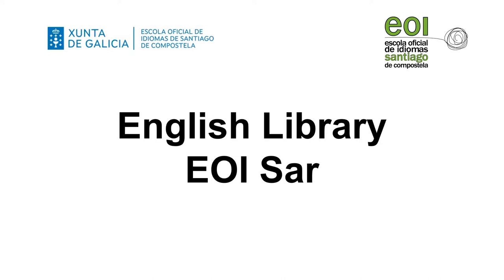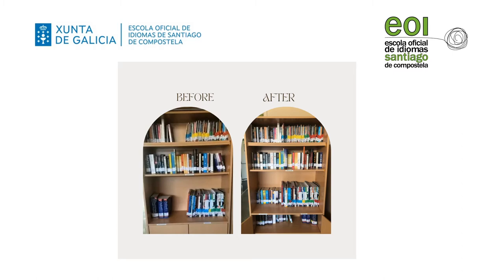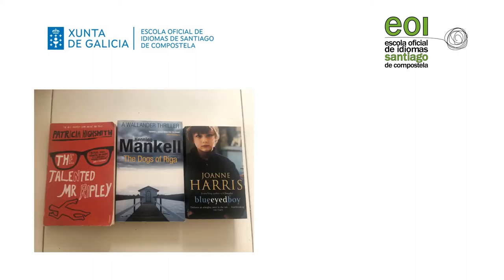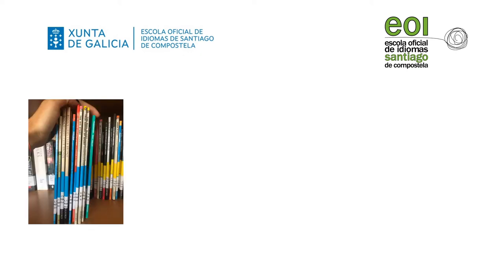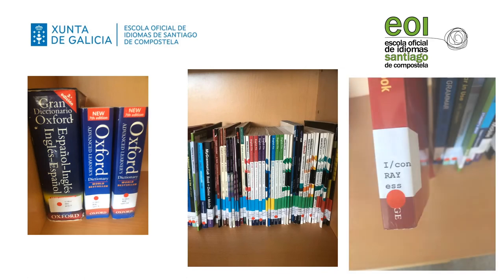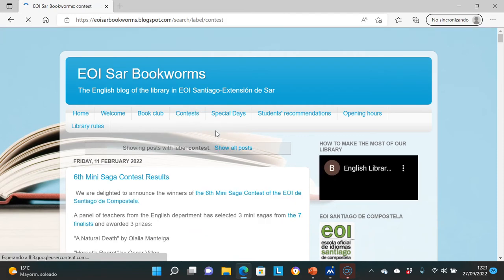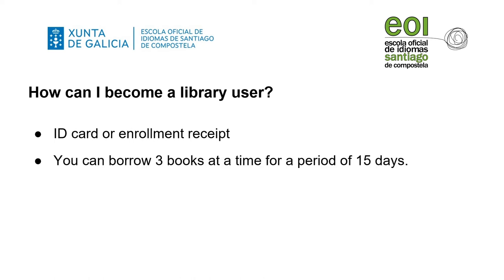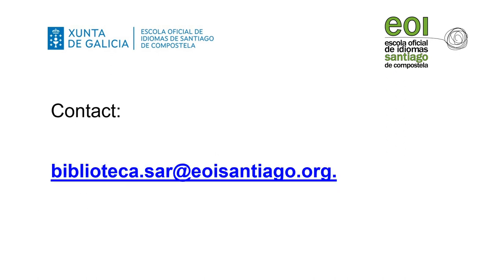Funcionamento da biblioteca na sección de Sar (EOI de Santiago de Compostela)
Coñece o funcionamento da nosa biblioteca na sección de Sar.